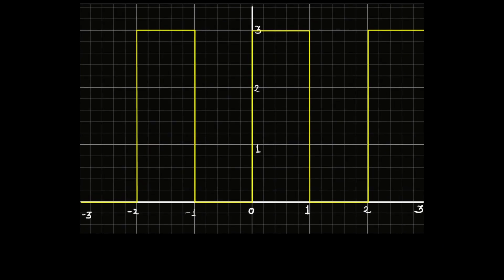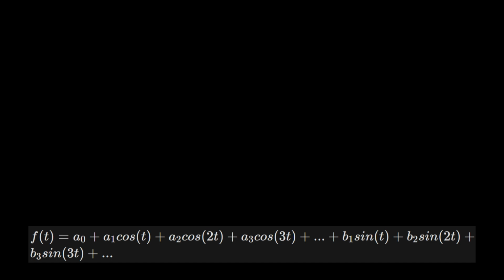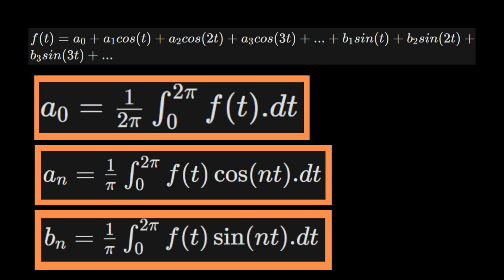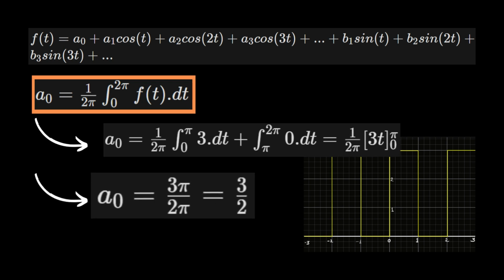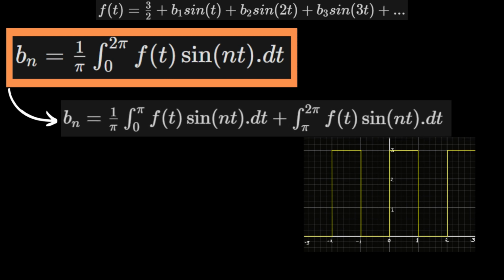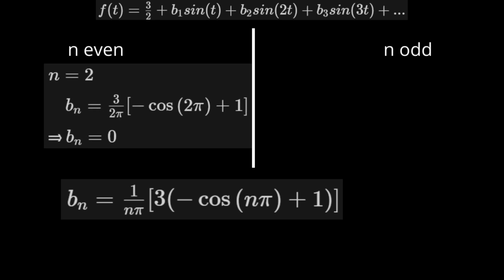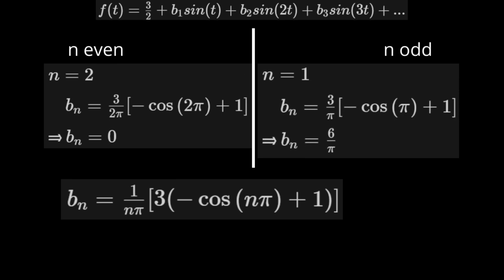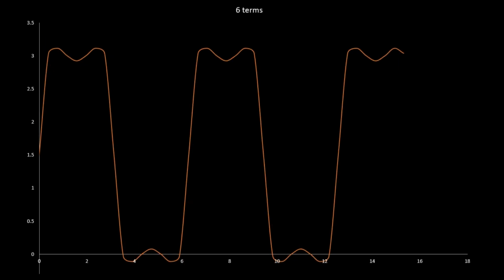Introduction to Fourier series | Expressing square wave in terms of sin and cosine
I am first year student and recently learned about this series. Tried to explain as much as I understood.